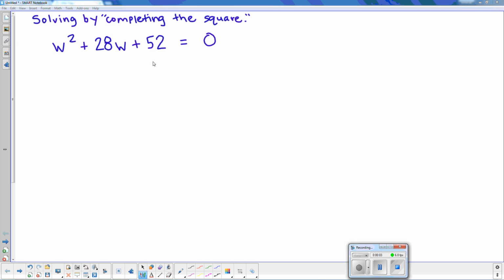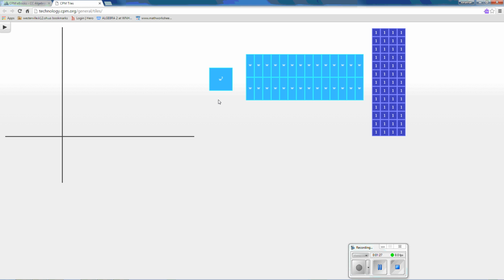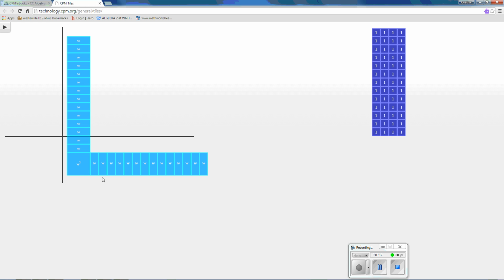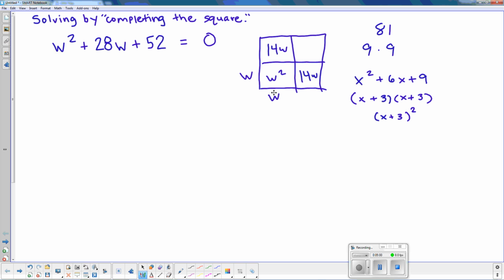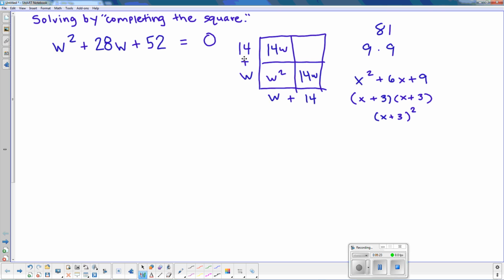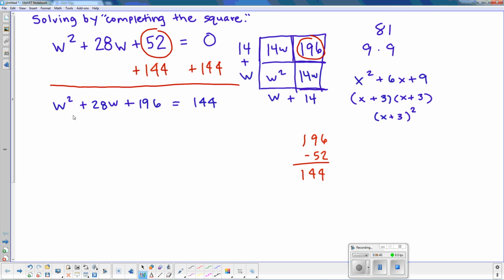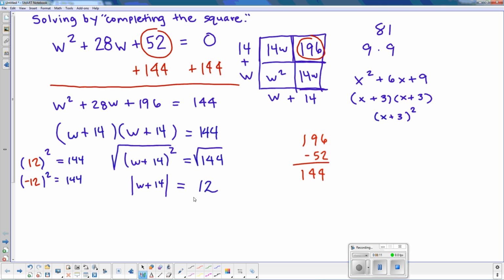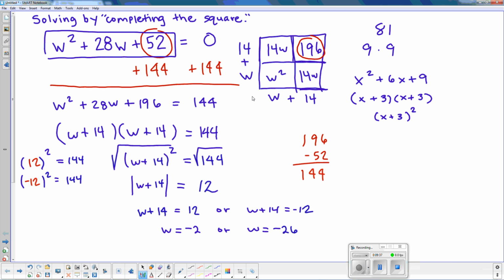completing the square problem